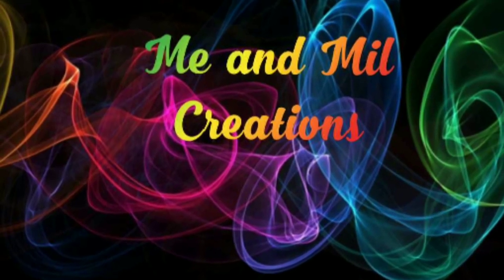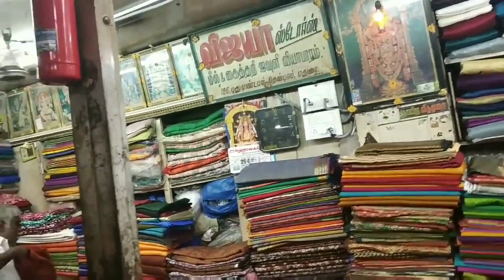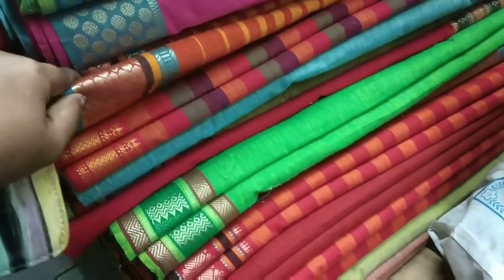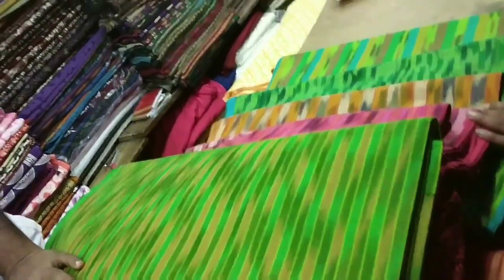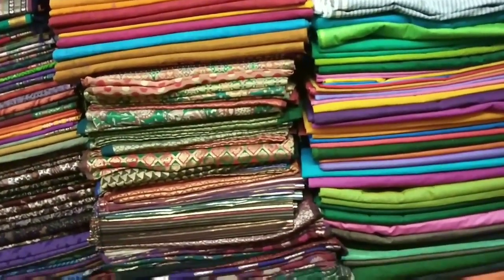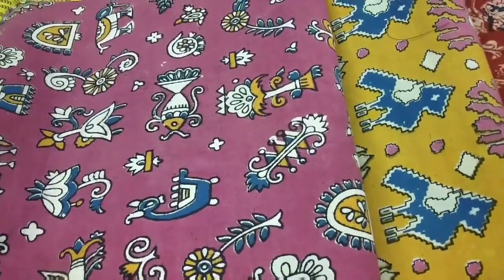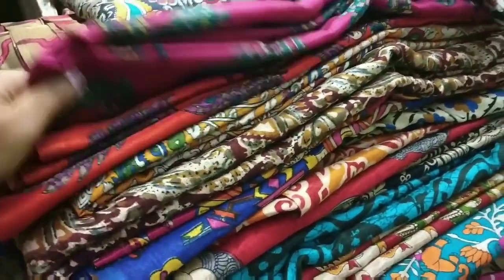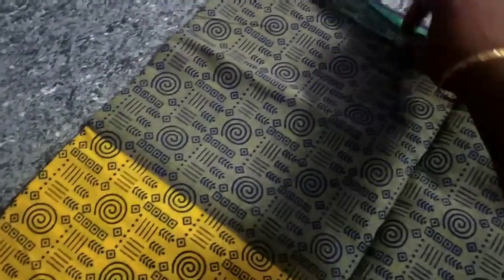Different varieties of chudi materials in one shop at lowest price | vijaya stores madurai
Shop address:
Vijaya stores
126, puthumandabam,
Opposite to east tower,
Madurai-1

My other YouTube channel only for mehendi